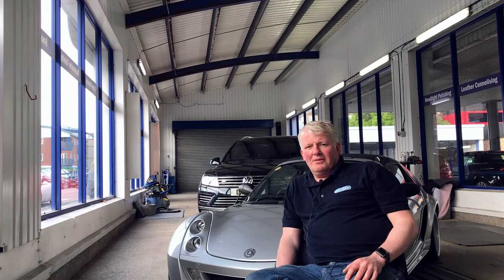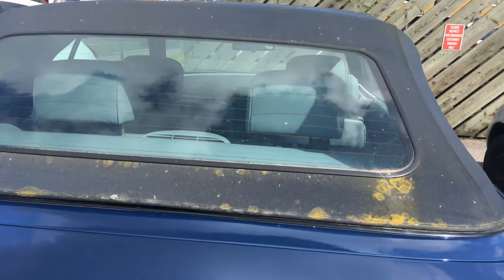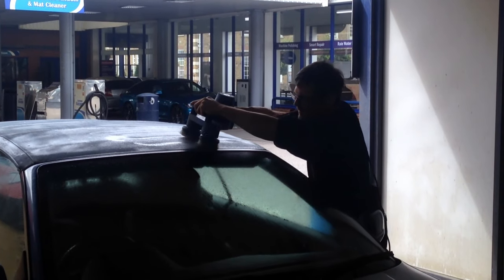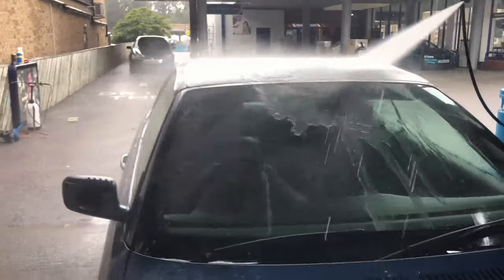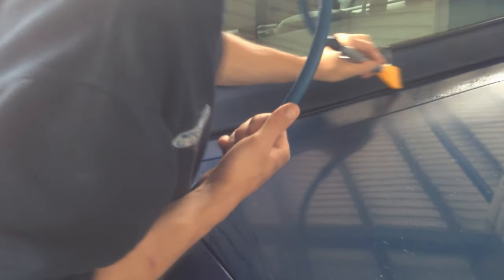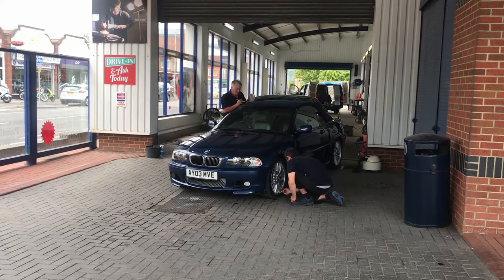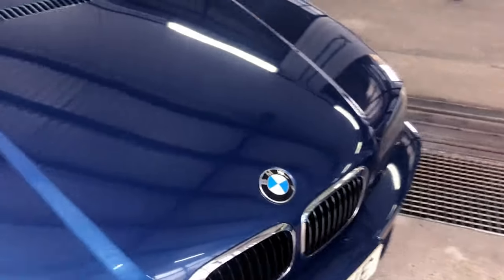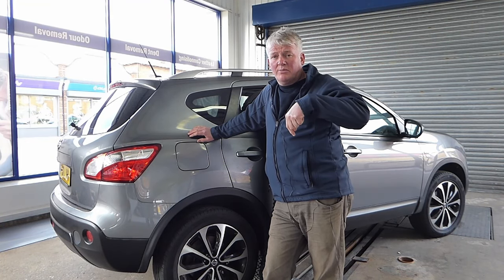Convertible Hood Restoration on a BMW 3 Series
Cabriolet are susceptible to going green with moss or getting yellow and white patches of lichen, they can even get mouldy and start to rot. Dirt and grit acts like an abrasive and begins to wear on the hood as is it is folded away, all causing damage  which can shorten the life of your cabriolet.

In this video we will show you how we can remove the lichen, moss and stains, making the hood like new again. This car's soft top was then given a a hydrophobic coating to protect if for another couple of winters.